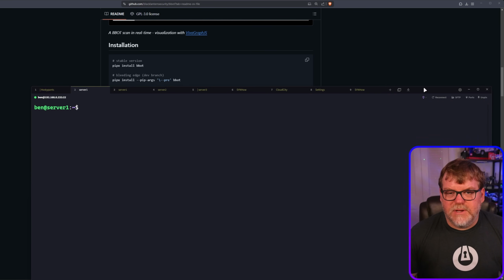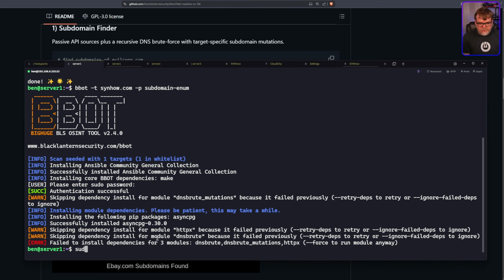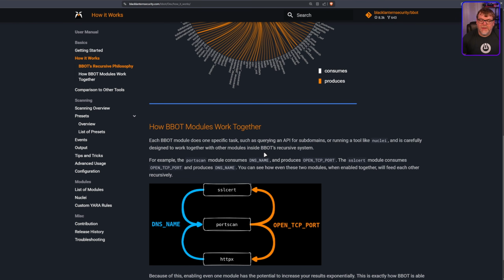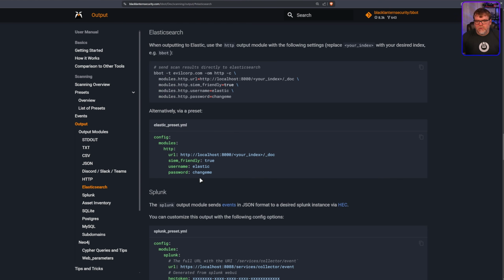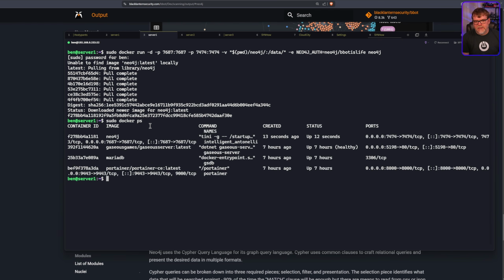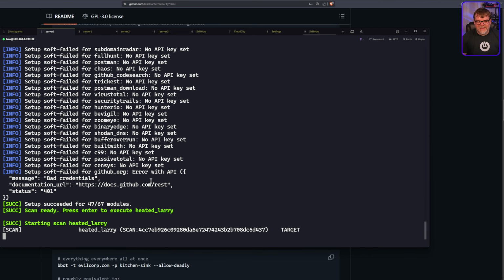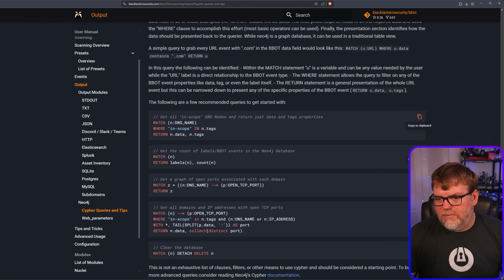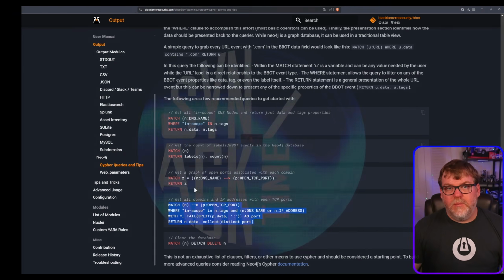OSINT with BBOT: Install, Scan Everything, Visualize with Neo4j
Looking for a recon tool that doesn’t quit? Meet BBOT, the recursive, event-driven OSINT beast with over 100+ modules and a relentless drive to discover everything — subdomains, buckets, technologies, code repos, parameters, emails, and more. If Spiderfoot went to the gym and bulked up with automation, BBOT would be the result.

In this video, I’ll walk you through installing BBOT and show you how to run scans using its powerful presets (like subdomain-enum, cloud-enum, dirbust-heavy, and even the infamous kitchen-sink), and then take it one step further — by visualizing all the juicy output in Neo4j for a slick, interactive graph of your recon. Whether you're an OSINT hobbyist, bug bounty hunting or running full-blown red team ops, this is one tool you'll want in your kit.

Chapters:
0:00 - Welcome to SYNACK Time
0:44 - Official BBOT github page
3:20 - Installing BBOT with pipx
5:00 - Bump in the road!
5:20 - Patching that bump
10:00 - Outputting our results
10:55 - InstallingNeo4j
16:00 - Exploring Neo4j and queries
20:23 - Wrap up